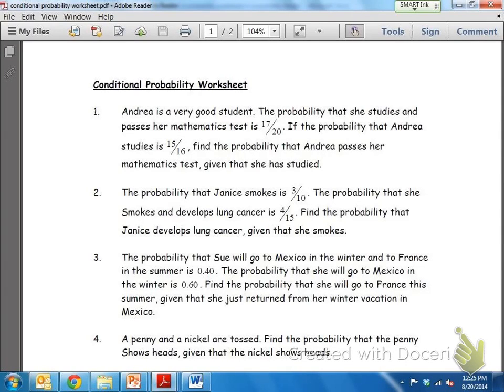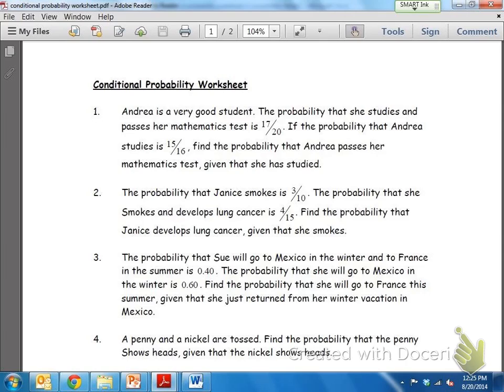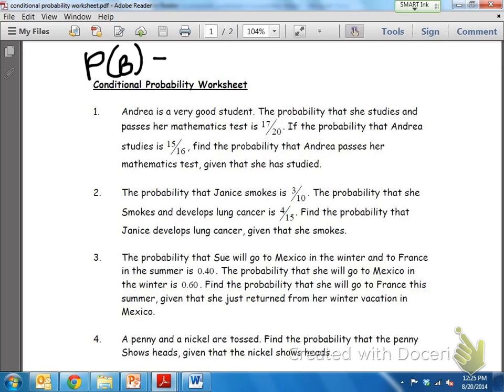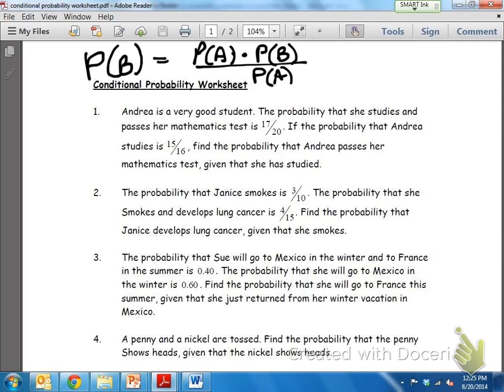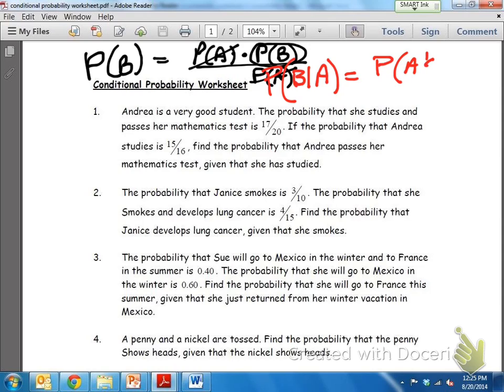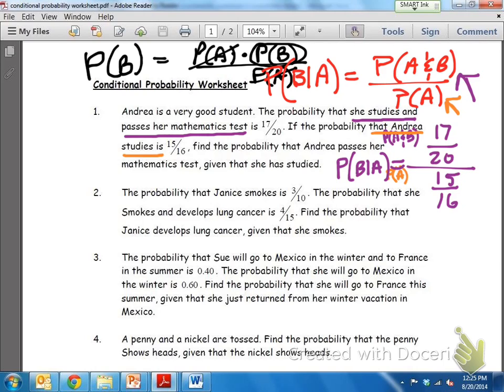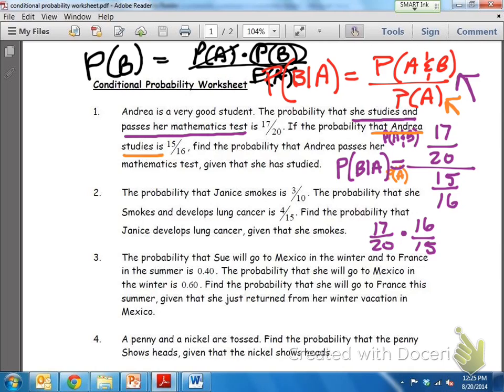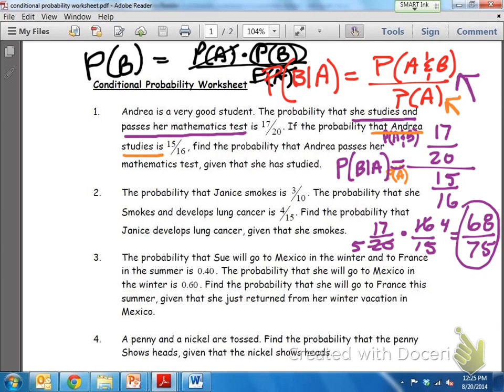Common Core Math: Conditional Probability